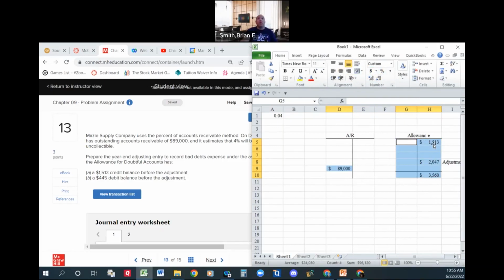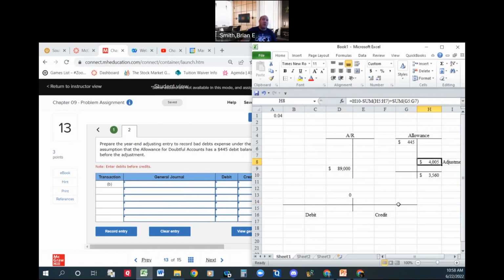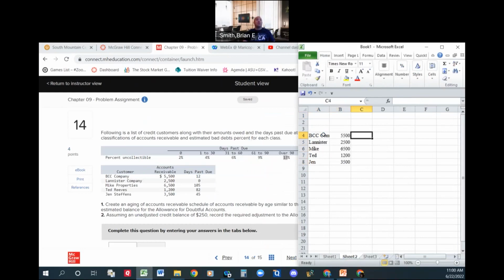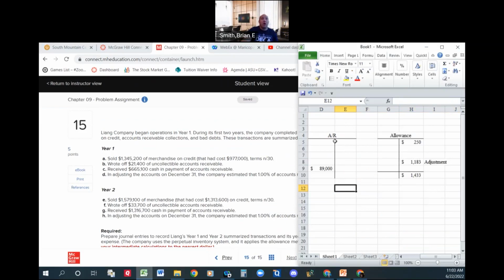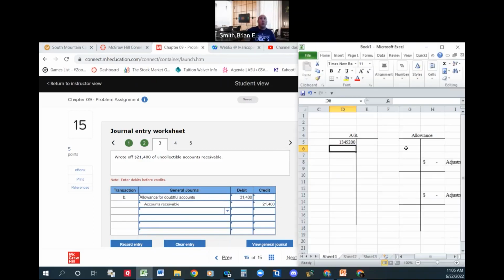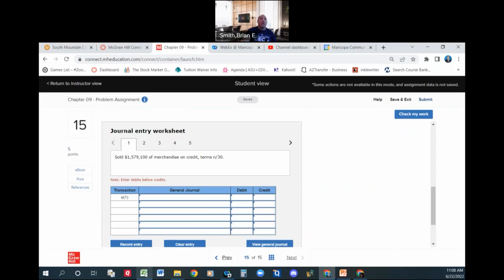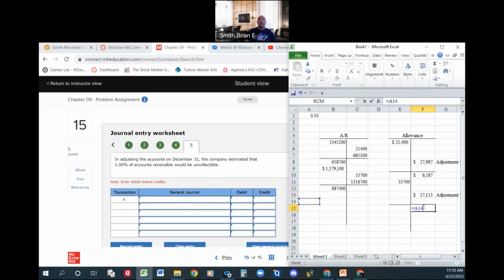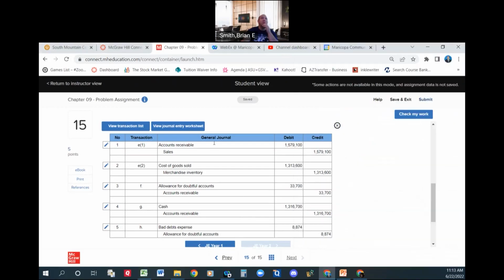Chapter 09 Homework Help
Viewers will receive help with their Chapter 9 homework